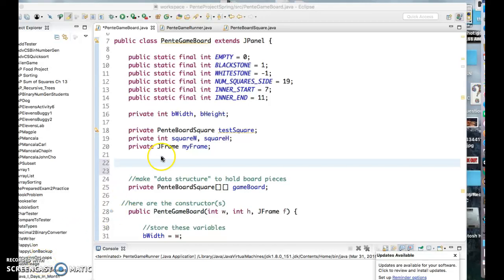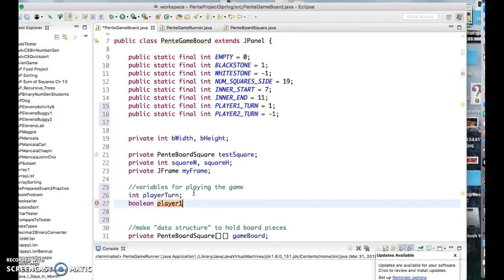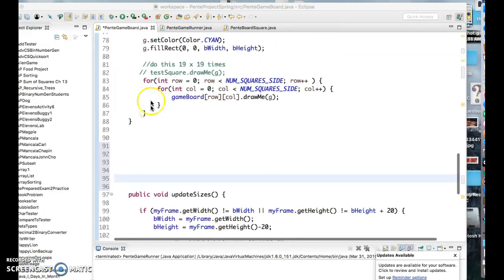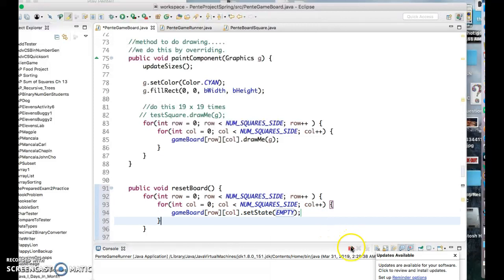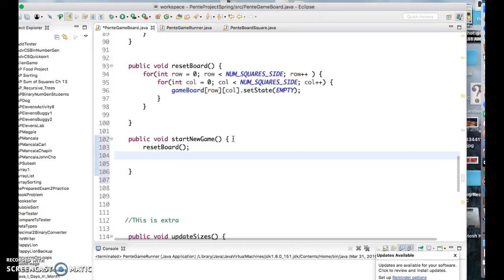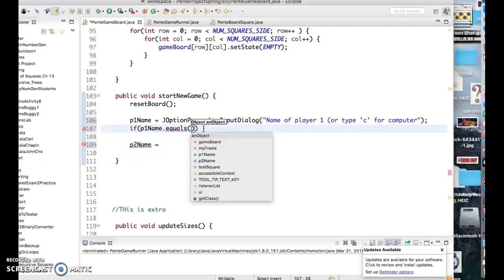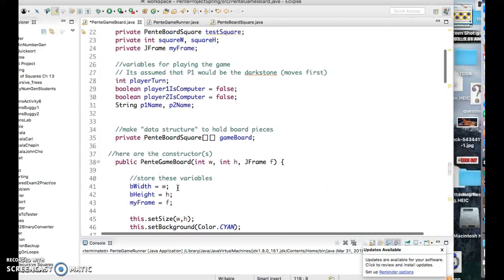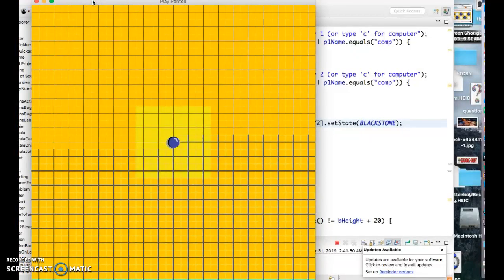Java II Pente Setting up new game